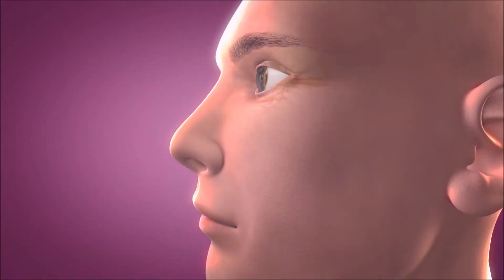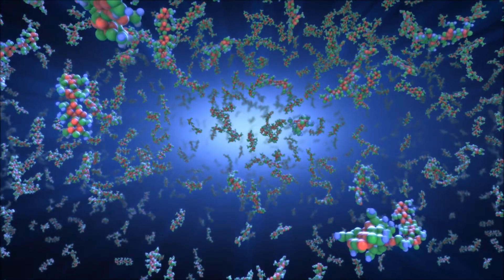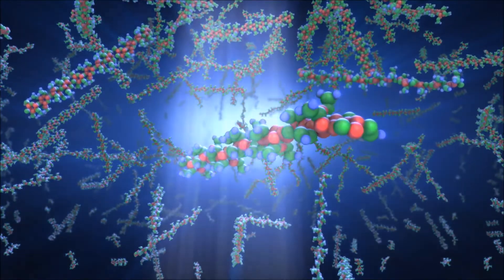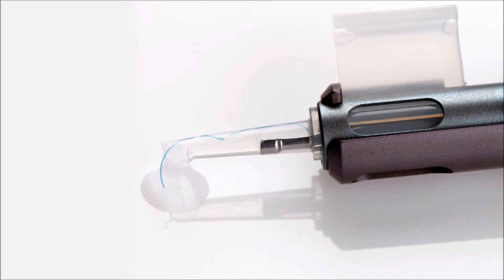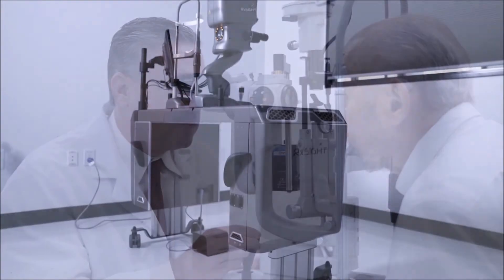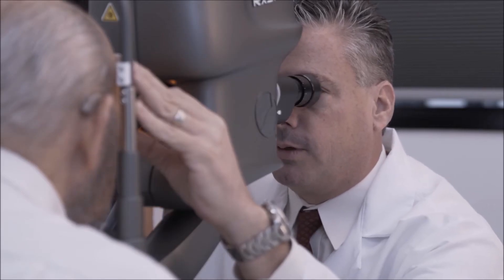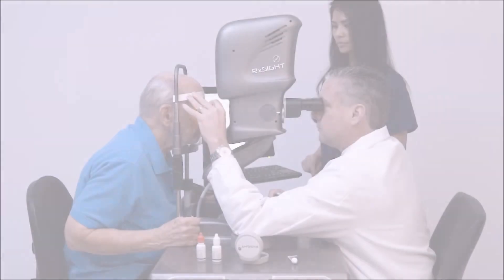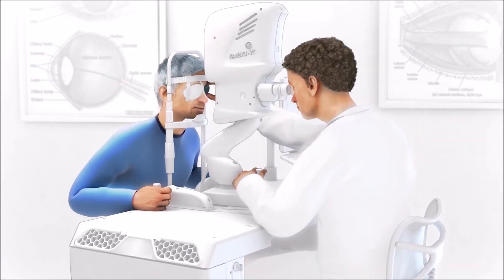RxSight Light Adjustable Lens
LASIK-like outcomes with IOL (including cataract) surgery